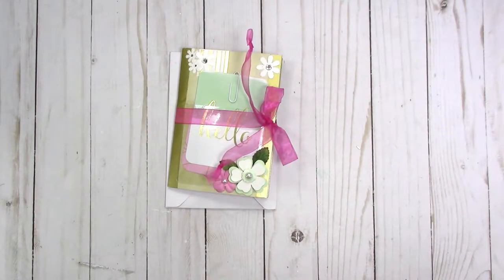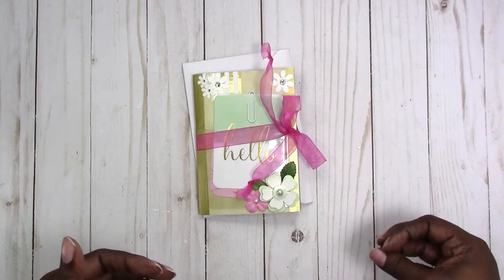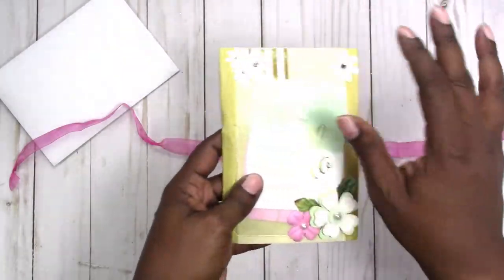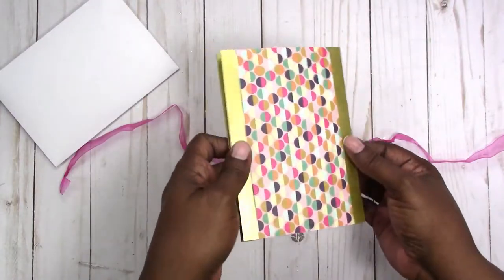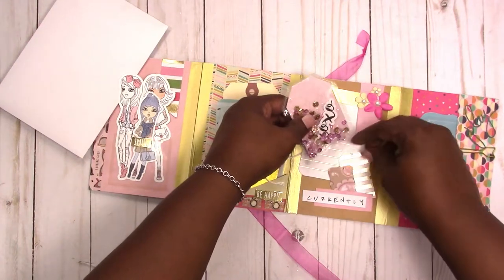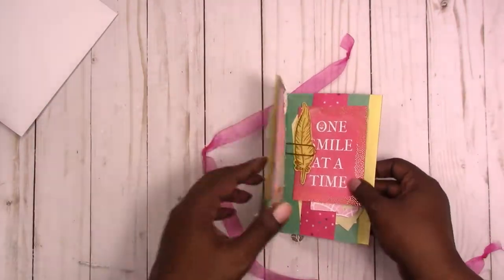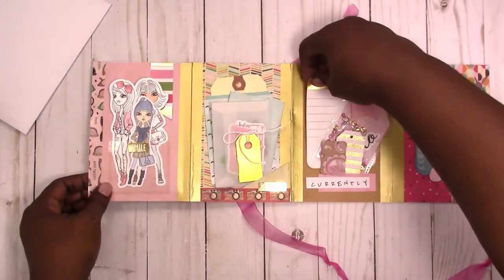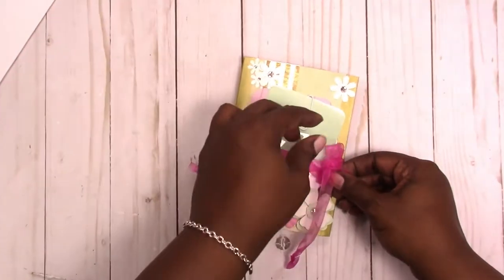Project Share: Flip Book Outgoing Happy Mail | Scrapcraftastic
PAPERS
HP Paper 32lb 8.5 x 11 500 Sheets

Legal Paper

Sticker Paper

TOOLS
Tim Holtz Stamp Platform

ADHESIVES
Art Glitter Glue

PRINTERS
Other Options:

MORE SCRAPCRAFTASTIC

SNAIL MAIL
Designs By Rachelle LLC
Scrapcraftastic